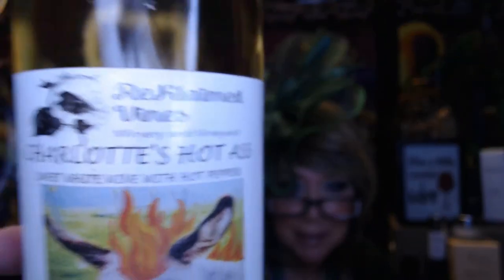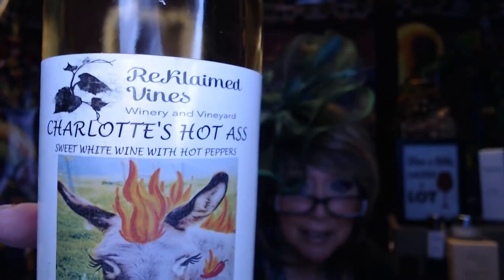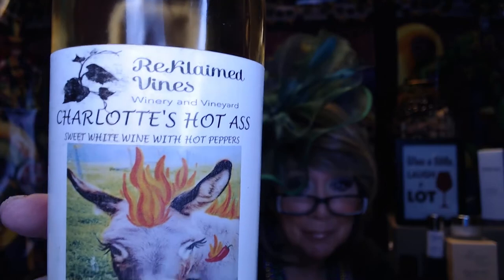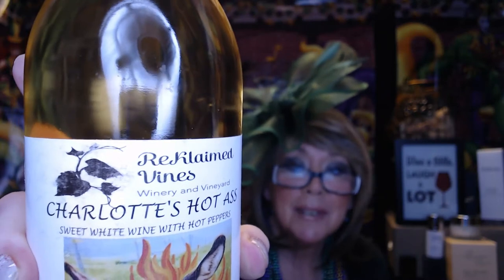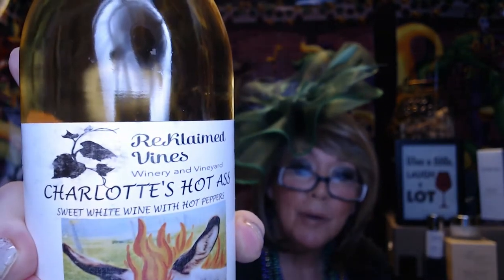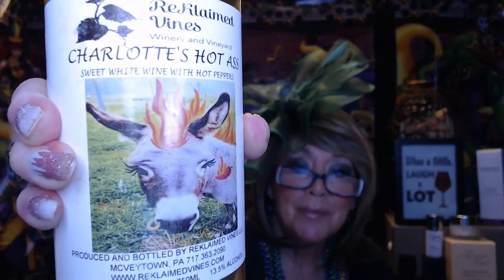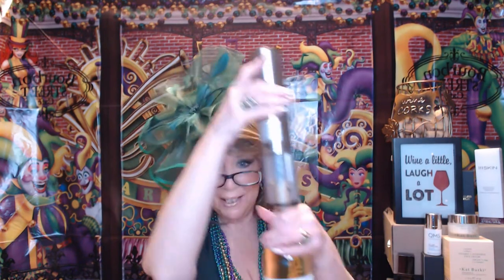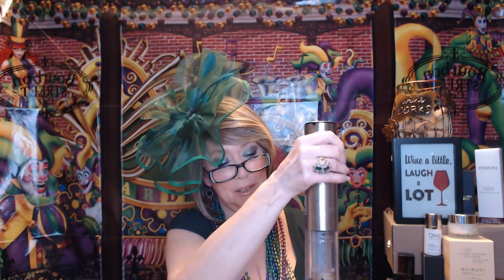Wine Diaries ~ Charlottes Hot A$$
I hope that you join me on my journey to discover new wines and cherish old favorites.

I thought I wanted to figure out how to taste and describe the wines like a professional would…but honestly I just want to explore and taste new wines.

 I am so happy to be sharing a small family owned Winery with you - I wish I was in PA right now to go and visit them!

I know I will be back to order on-line again!

XOXOXO
Nancy